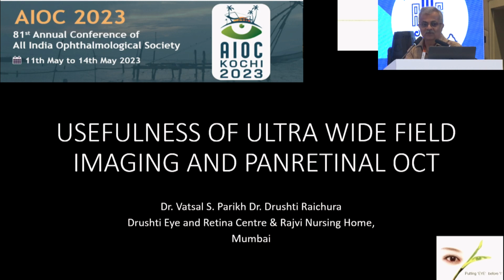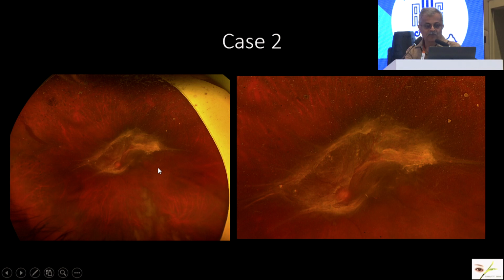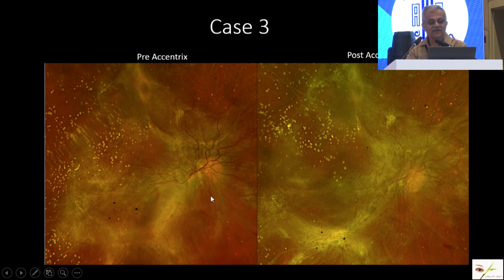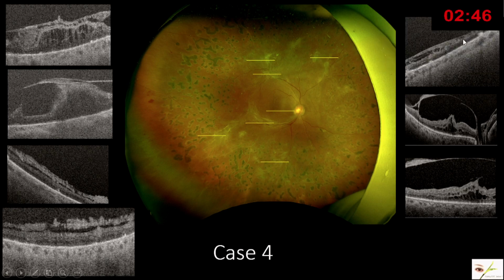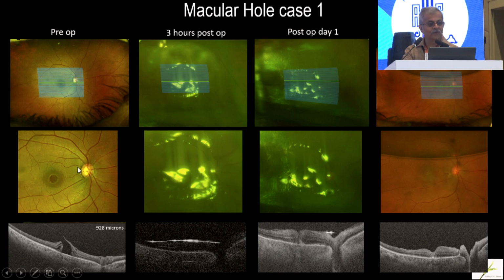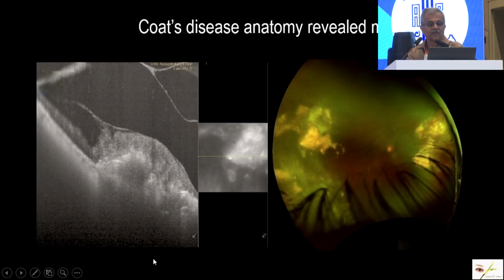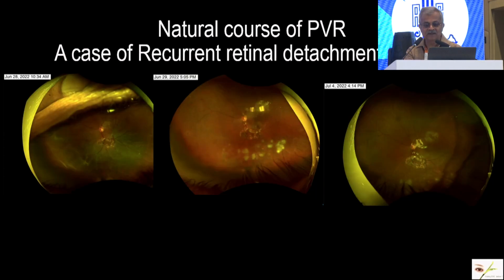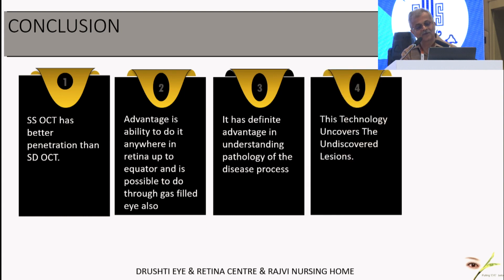AIOC 2023 IC9 topic DR VATSAL SHYAMLAL PARIKH Combined UWF Retinal imaging with UWF OCT